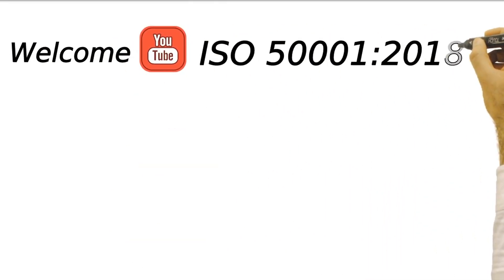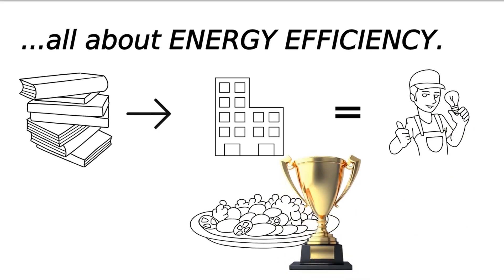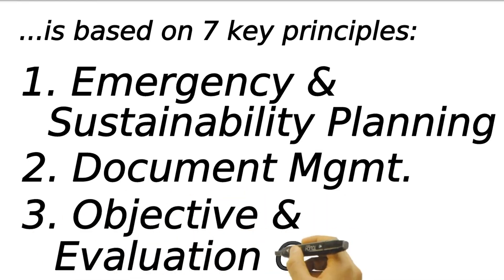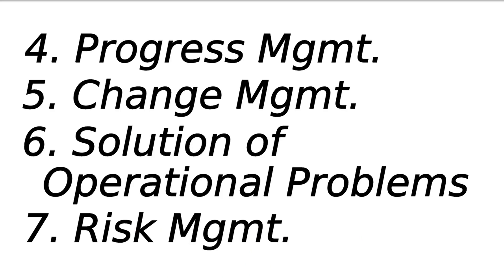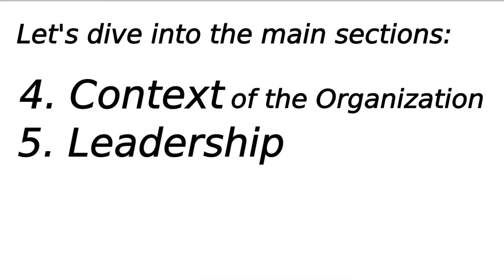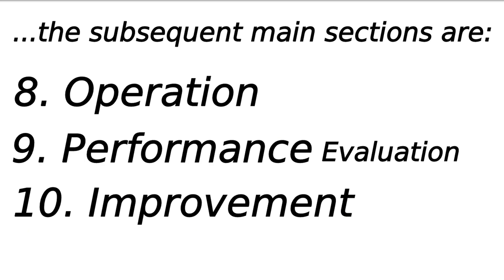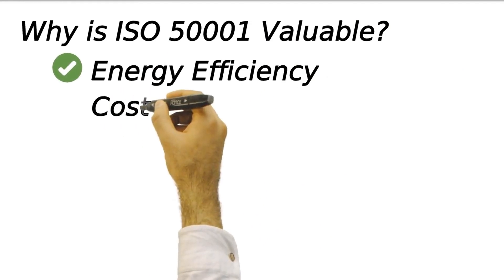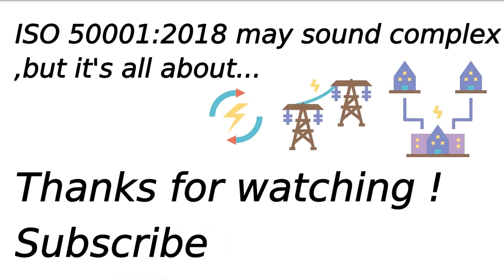Energy Matters: Understanding ISO 50001:2018 [Overview + Example] I Explainer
▬ Description  ▬▬▬▬▬▬▬▬▬▬

Explore ISO 9001:2015: Learn its framework and see a real business case example in our whiteboard explainer video, demonstrating how it elevates efficiency in Energy Management Systems.

00:00 - Intro
00:26 - Definition
00:51 - Process Approach
01:13 - Principles
02:28 - Framework
04:07 - Example (Business Case)
04:40 - Benefits
05:17 - Outro

▬ Hashtags  ▬▬▬▬▬▬▬▬▬▬